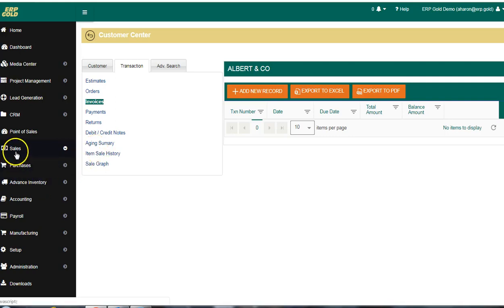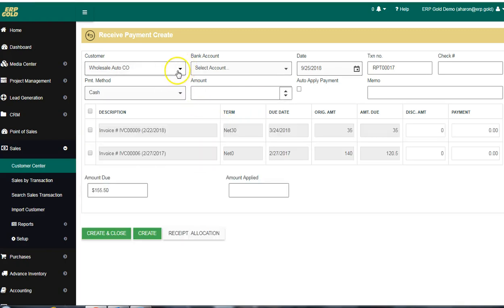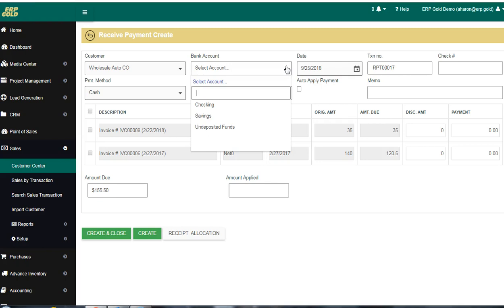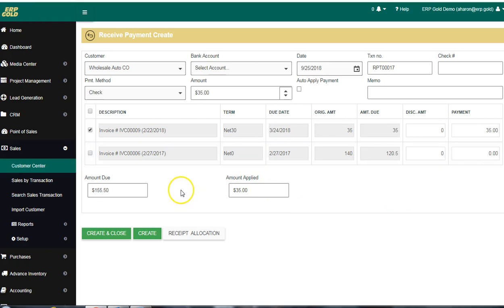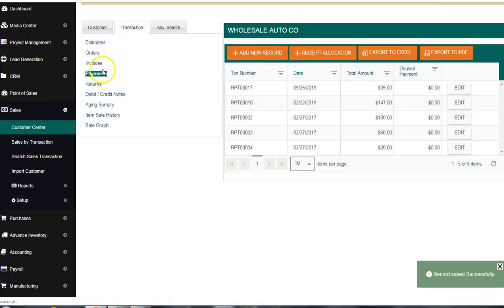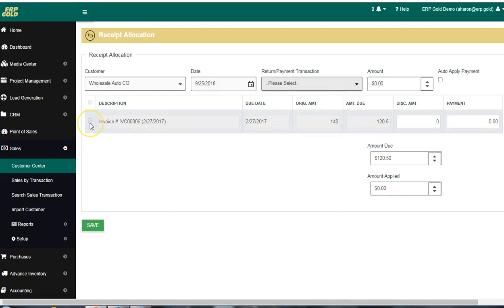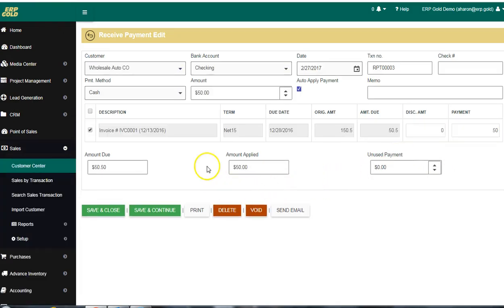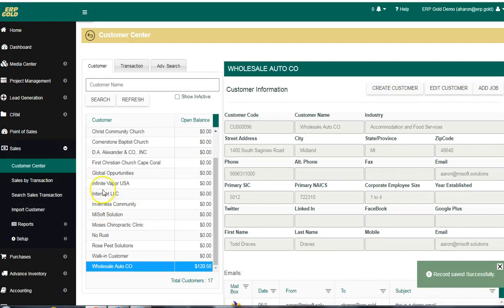How To Make Easy Customer Payments In ERP Gold | English